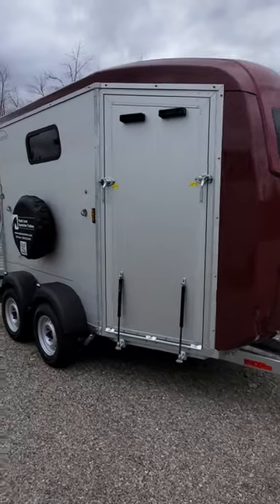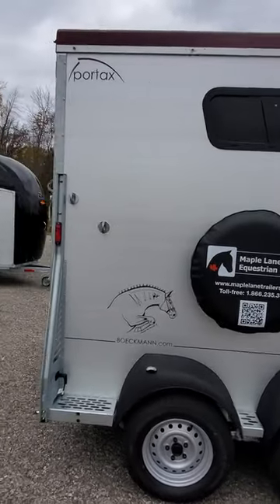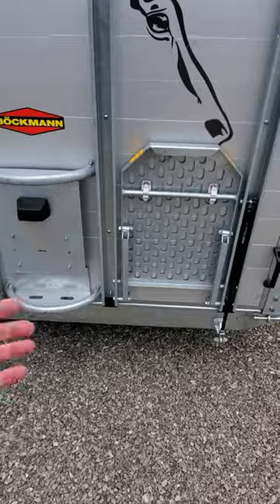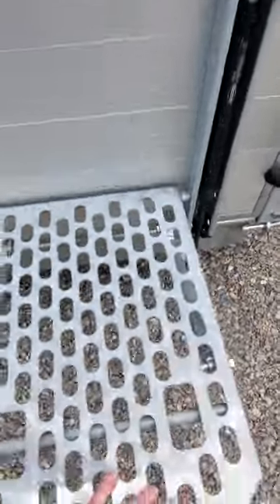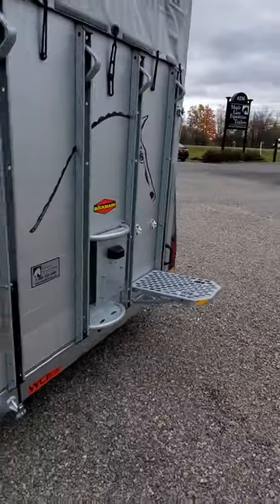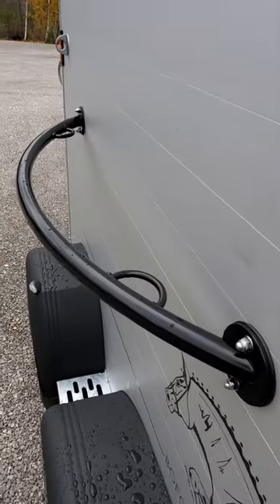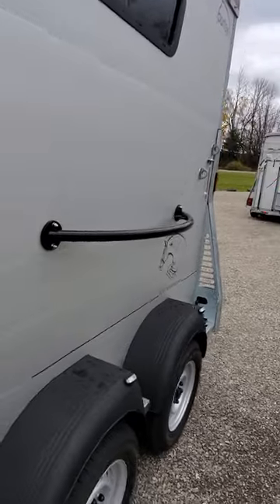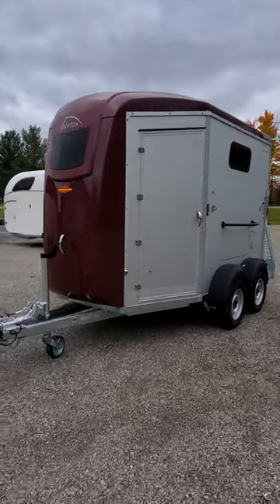The Mounting Step Accessory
Tired of packing a mounting step? Add one to your Böckmann horse trailer!  An easy aftermarket addition to any Böckmann horse trailer, this steps folds up against the rear ramp when not in use. Pull it down out of the clamps to create a step for mounting your horse. Also doubles as a seat for pulling on /off your boots - or having lunch beside your trailer. This one is mounted on a gorgeous Portax K.